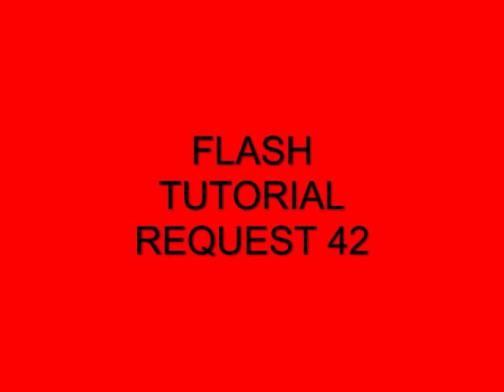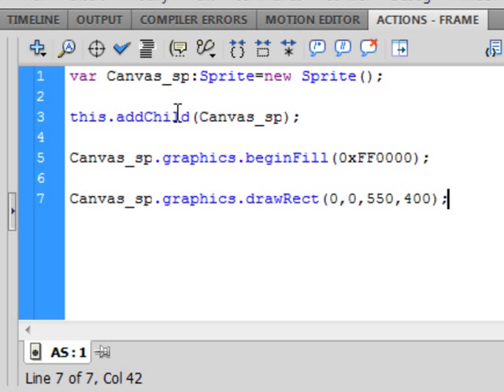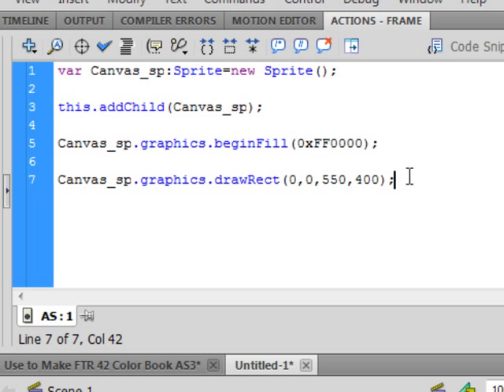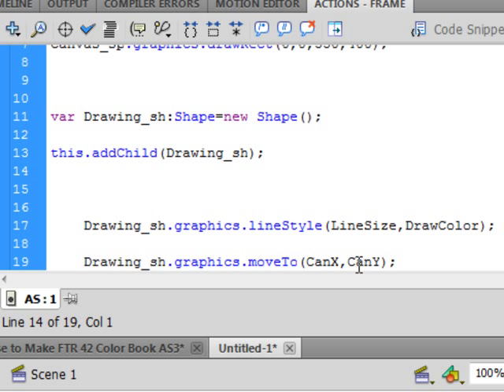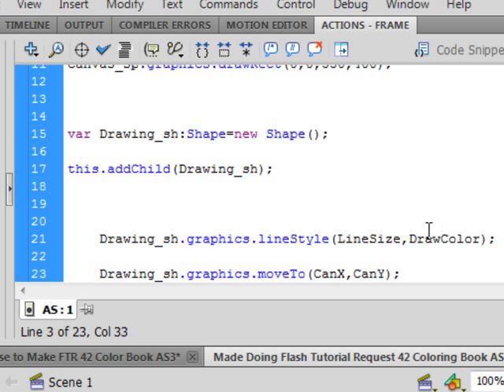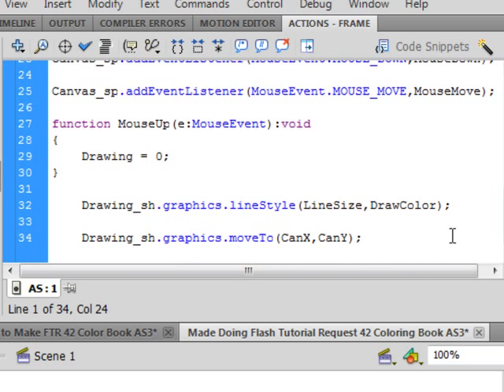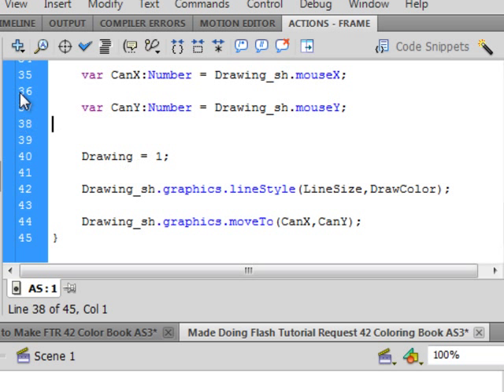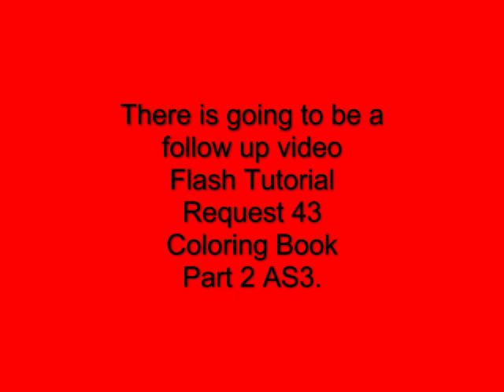Flash Tutorial Request 42 Coloring Book AS3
The action code in this tutorial allows the user to draw using the mouse. It is done with AS3. There are 2 more parts (tutorials) to turn this into a coloring book.